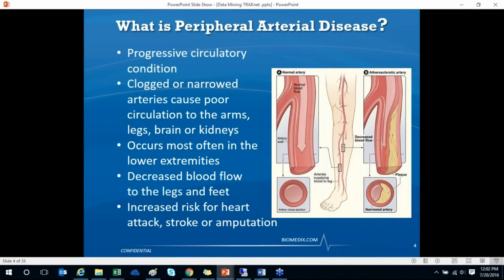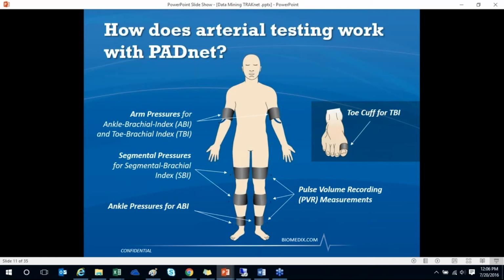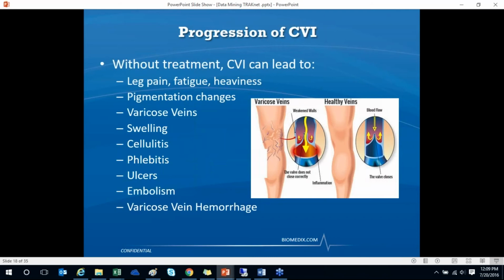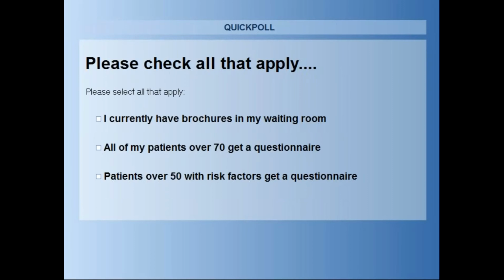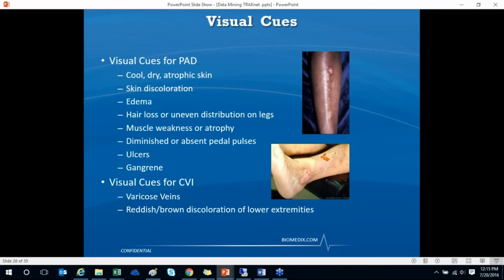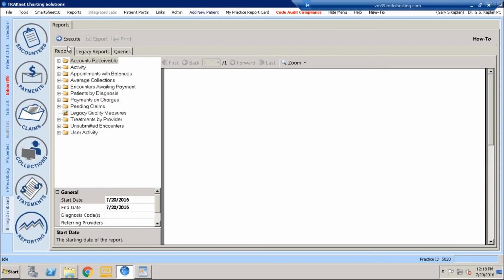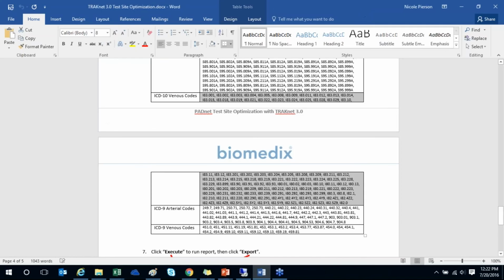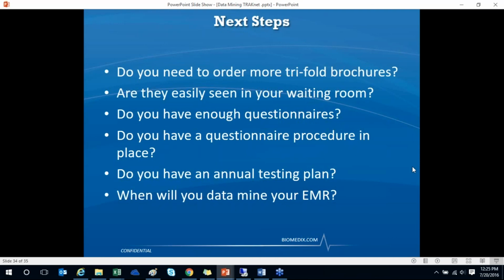How to Use TRAKnet to identify patients who need testing for PAD or CVI